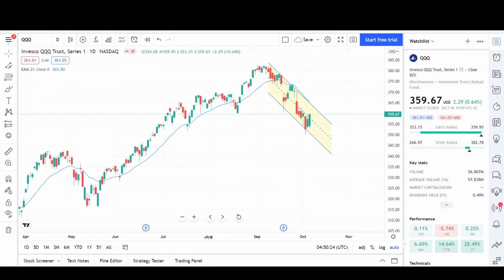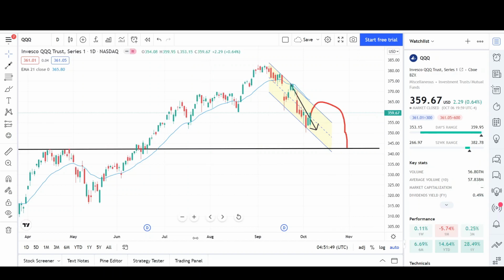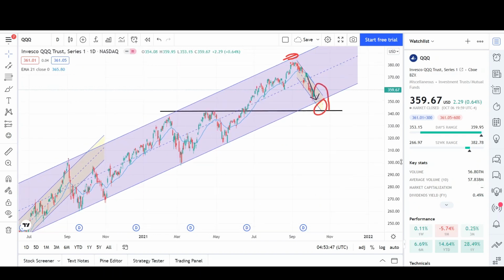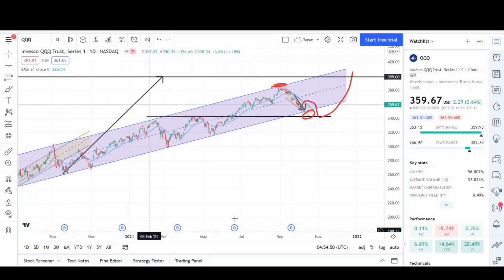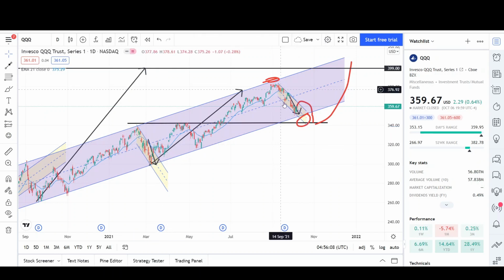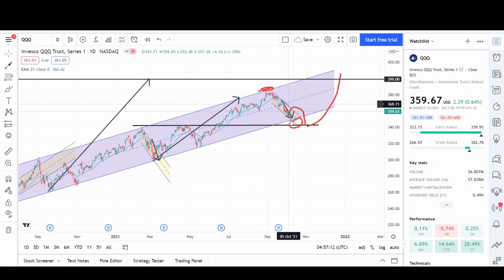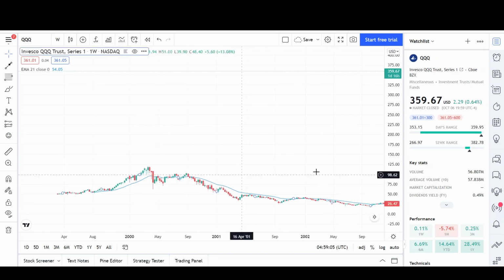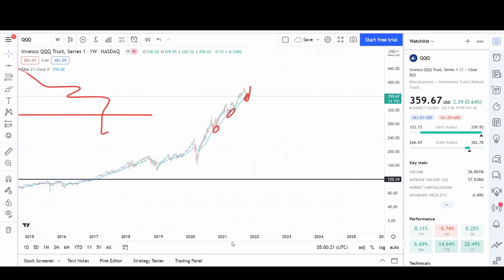Invesco QQQ ETF (Nasdaq)! Price Predictions Using Technical Analysis. 2022 Stock Market Crash?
Hello YouTube❗,

This is my 95th video on the channel. I will be doing a Technical Analysis breakdown on Invesco QQQ Trust.